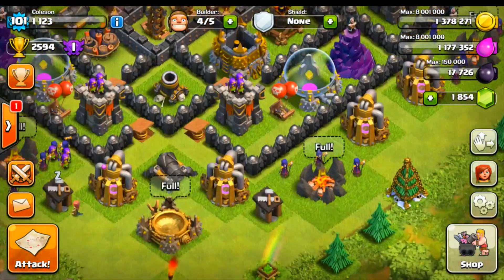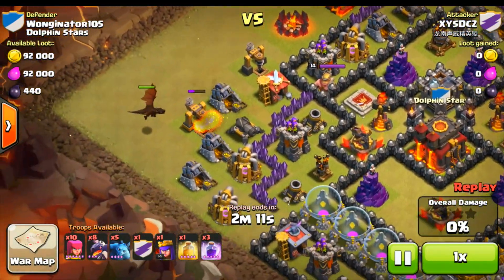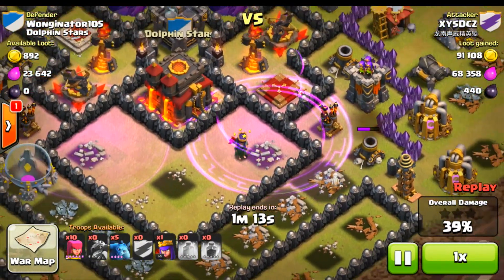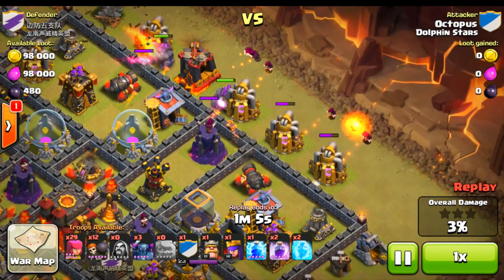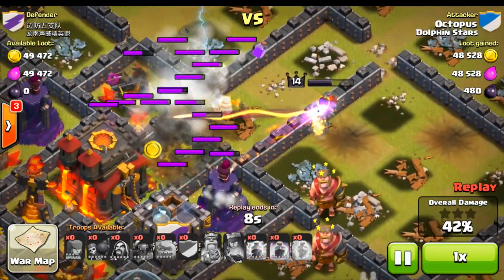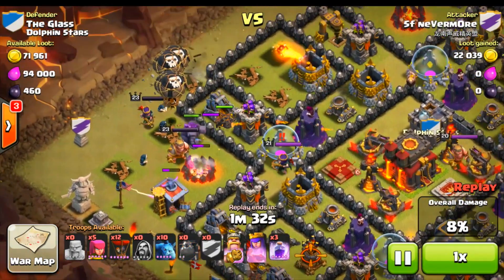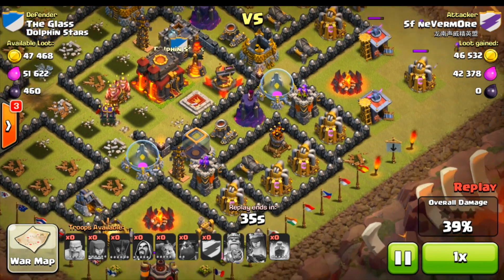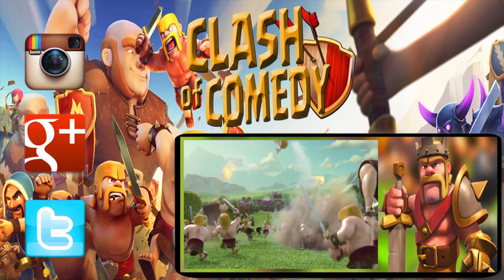CLASH OF CLANS - FUNNY TOWN HALL 9 + TOWN HALL 10 DEFENSE ACTION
"ClashArmyFTW"!

Doing so NOW will just make entering future giveaways 10 times easier!!!